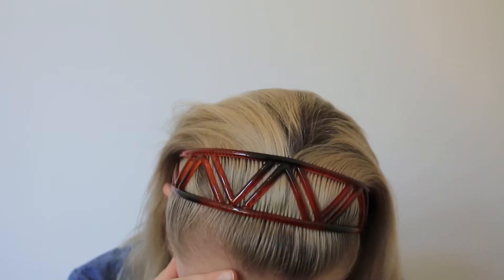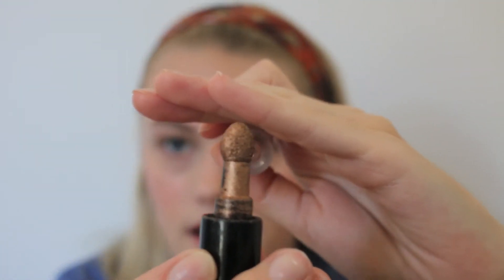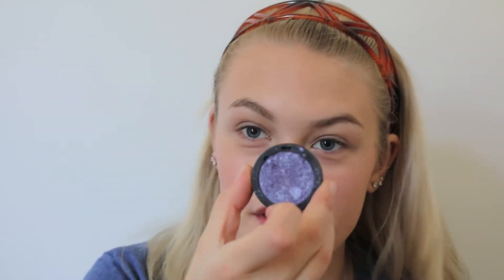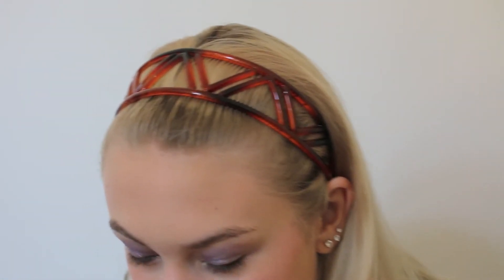How I Did My Makeup in Middle School | Mattie Cox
This was such a painful experience. wow. Happy National Suicide Prevention Day btw! You are loved. You are needed. You are not alone. :)

SOCIAL MEDIA-